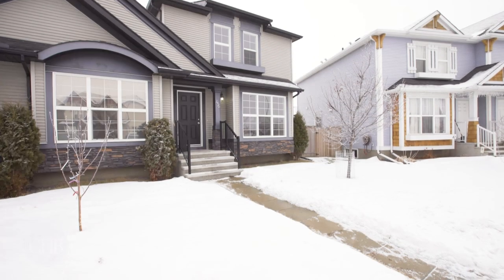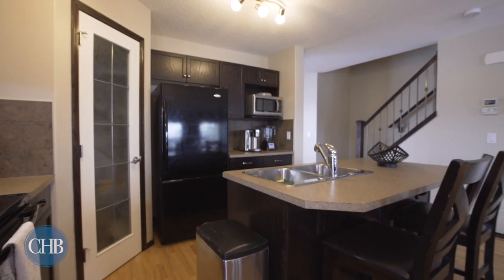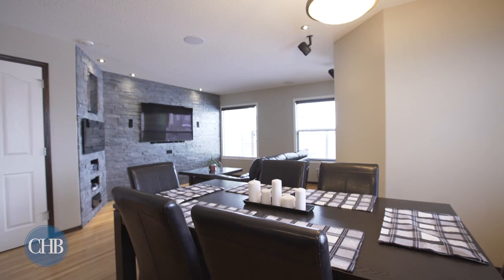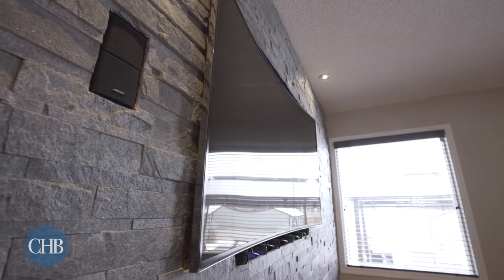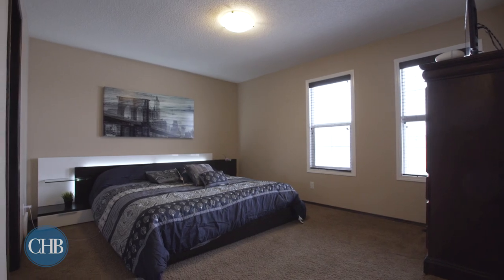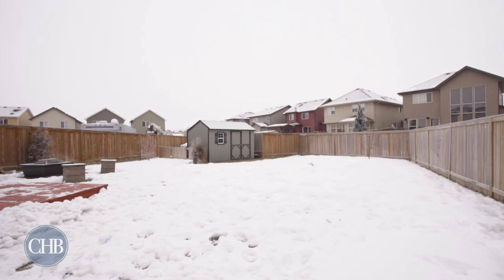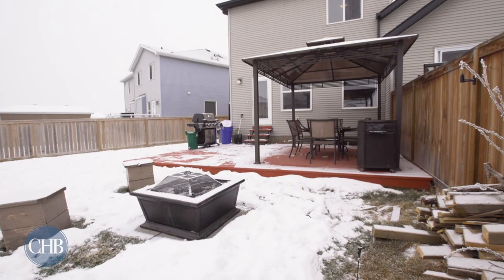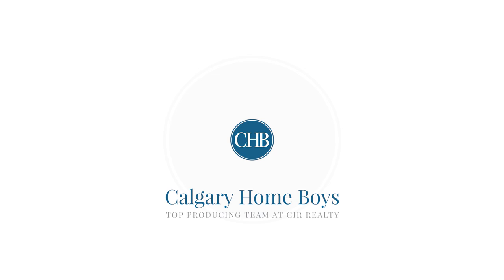Calgary Real Estate Property Video Tour Production - 46 Autumn Green SE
46 Autumn Green SE

John Mayberry
Calgary Home Boys
Top Producing Team @ CIR Realty